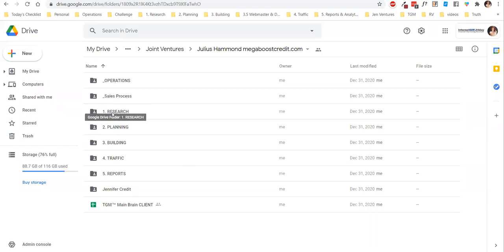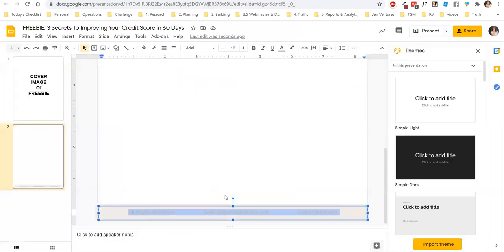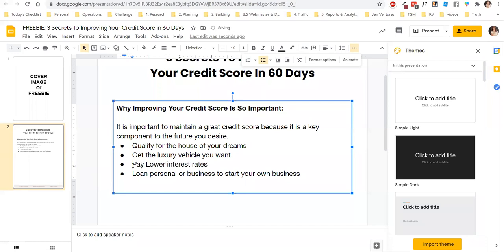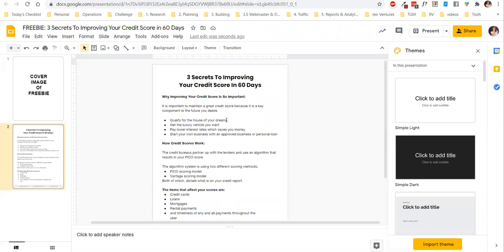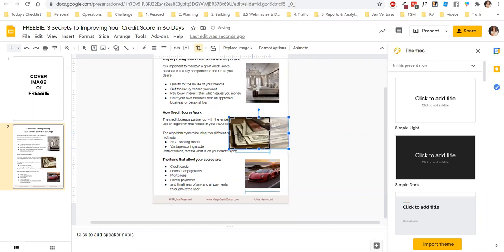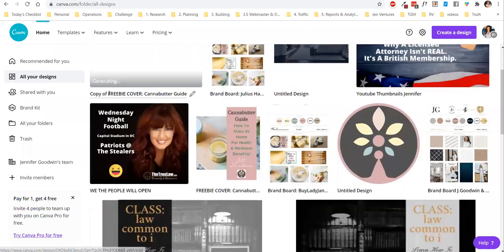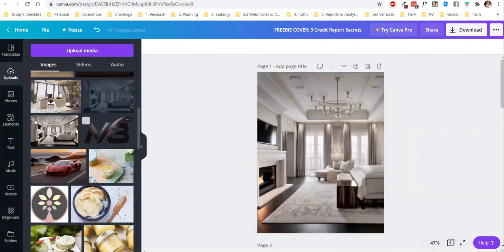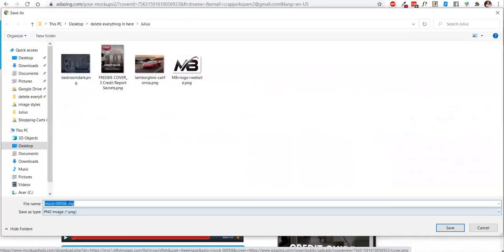How To Create An Ebook For List Building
This is part of Phase 3 Building of TheGoodwinMethod of Marketing

(And click that little bell to know when I post a new video!)